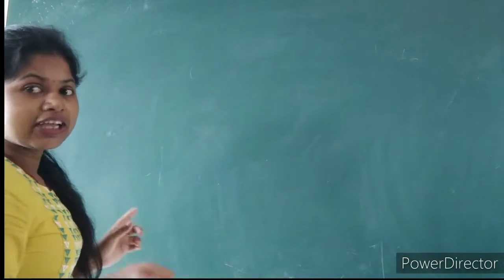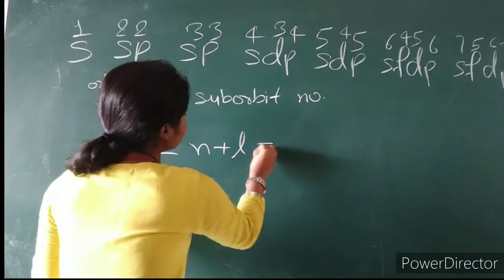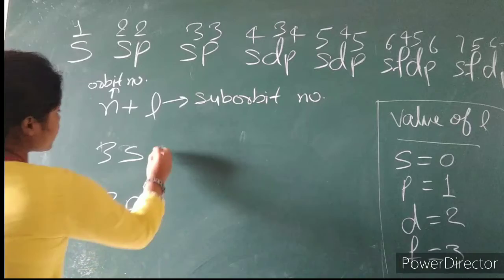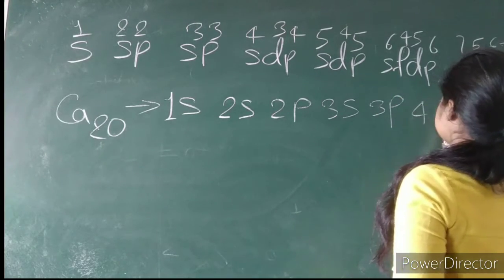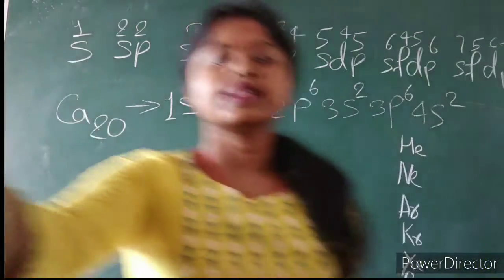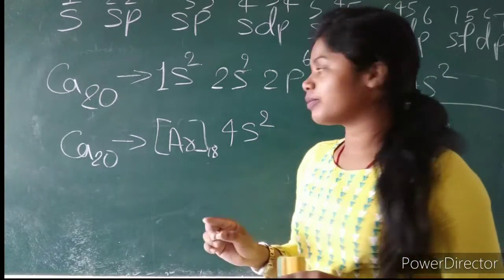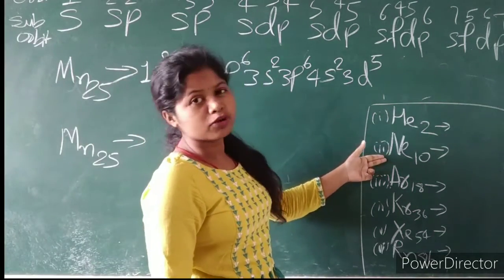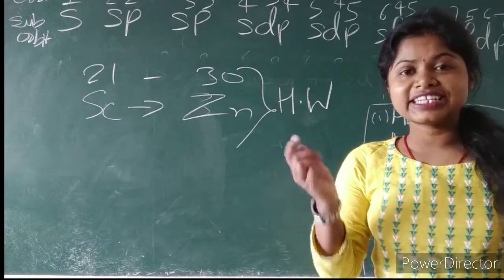Electronic Configuration expanded & condensed form.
Learn the easy way to find the energy of suborbits and write the electronic configuration into expanded and condensed form.:)